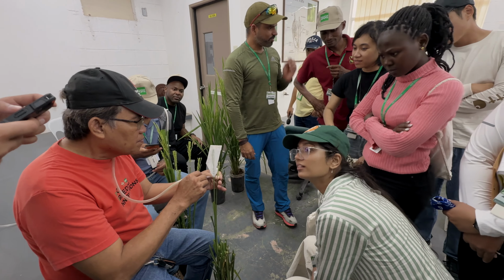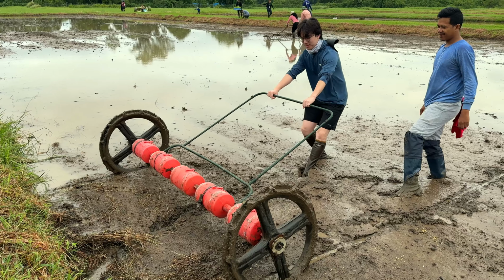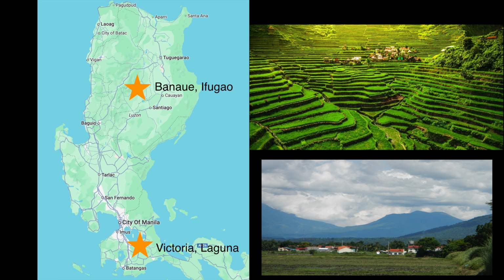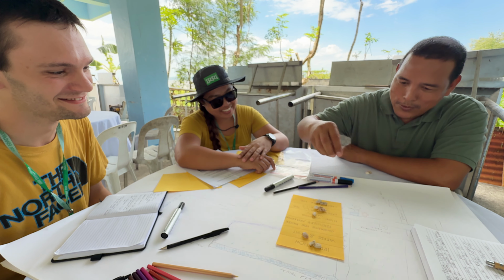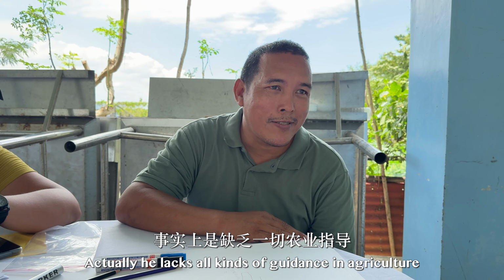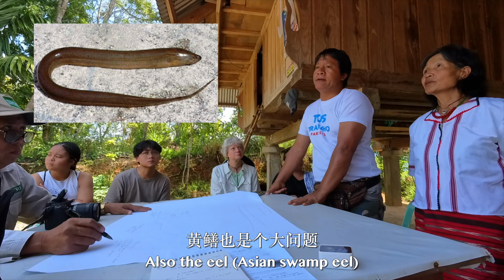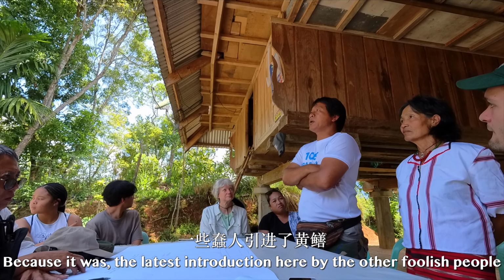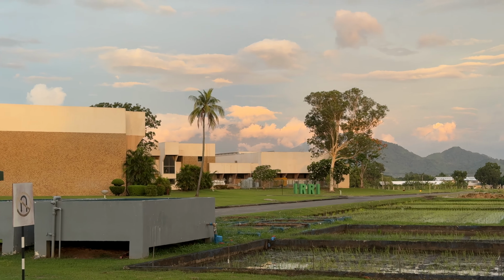IRRI vlog | Rice: Research to Production course 2025